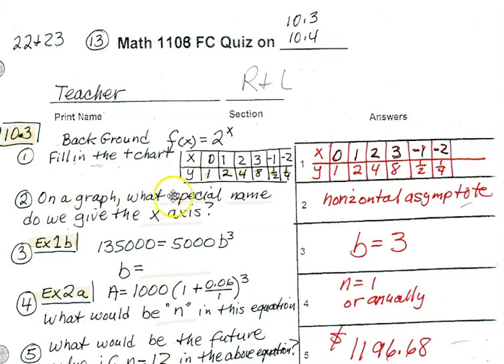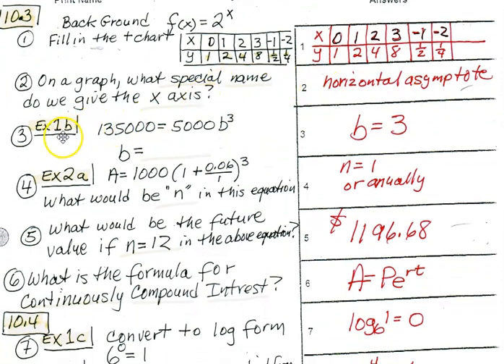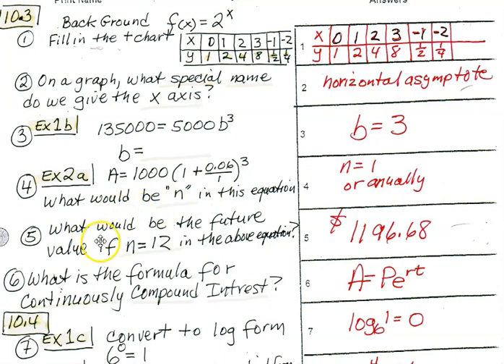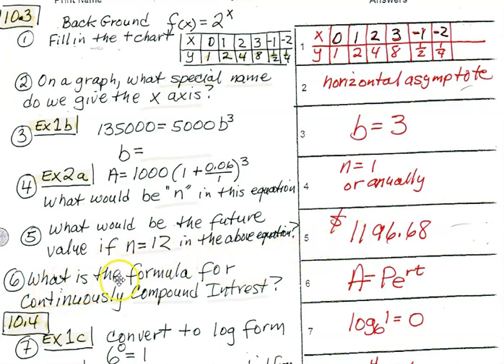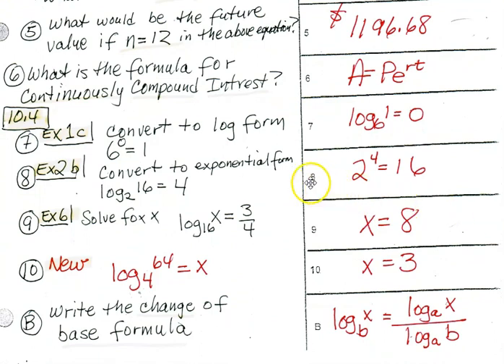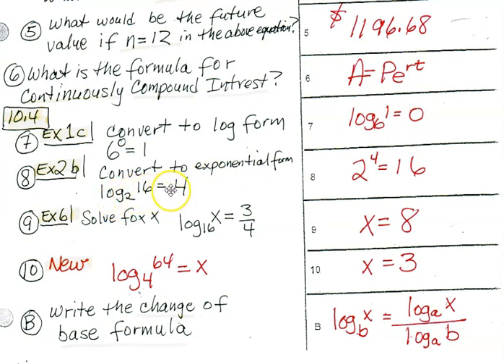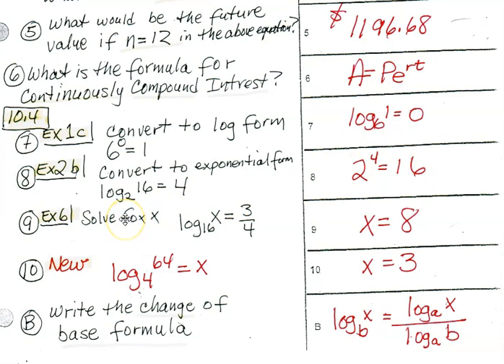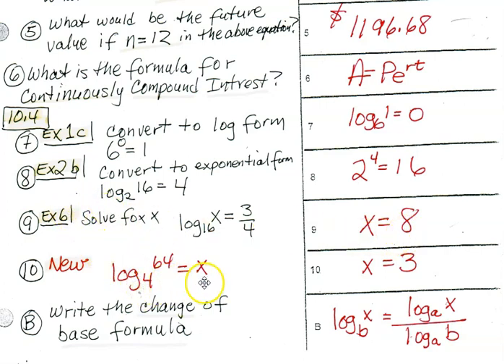REview Quiz 10.3-10.4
this week's quiz